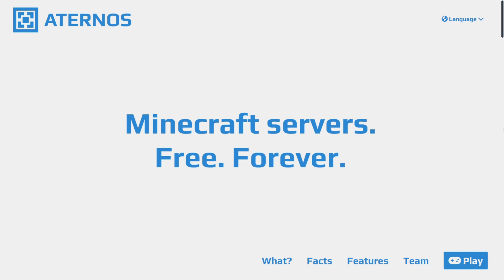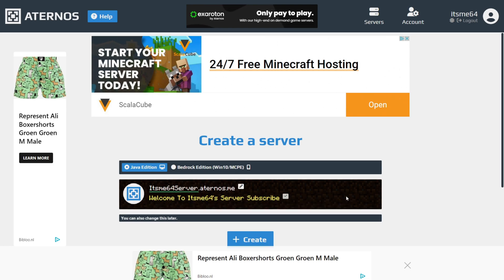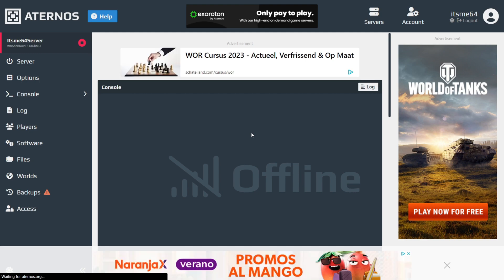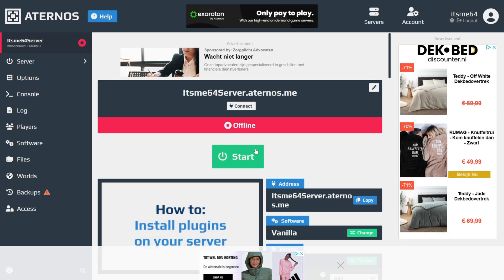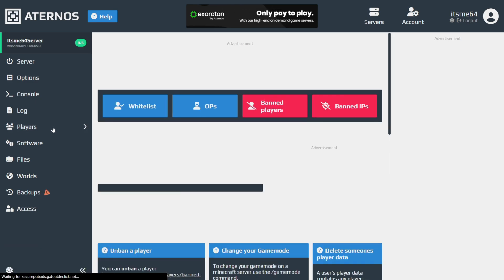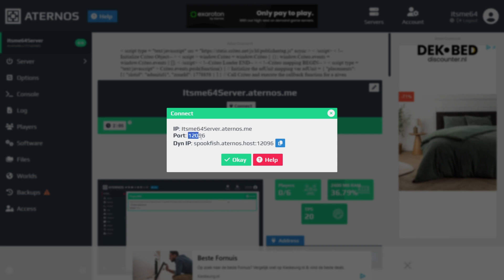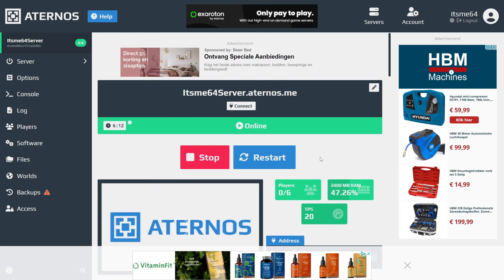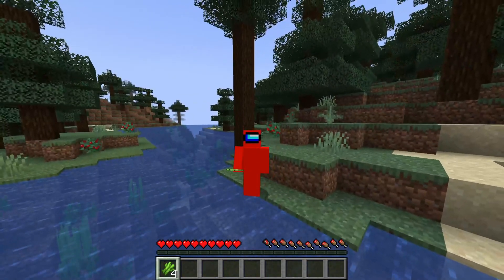How To Setup & Host A FREE Minecraft Java Server With ATERNOS - Tutorial 1.21/2024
In this video, Itsme64 shows you how to create and host your very own Minecraft Java Edition Server for free with Aternos in 2024

How To Setup & Host A FREE Minecraft Java Server With ATERNOS - Tutorial 1.20/2024

Chapters:
00:00 - Intro
00:25 - Creating The Server
01:51 - Setting Up The Server
04:53 - Starting Up The Server
08:19 - Joining & Sharing The Server